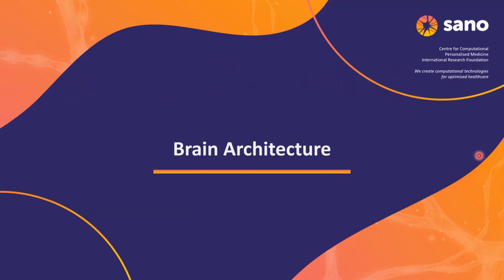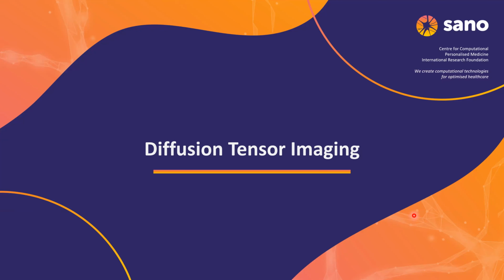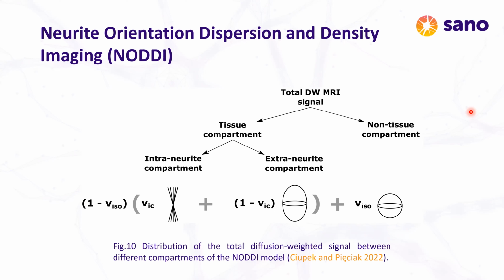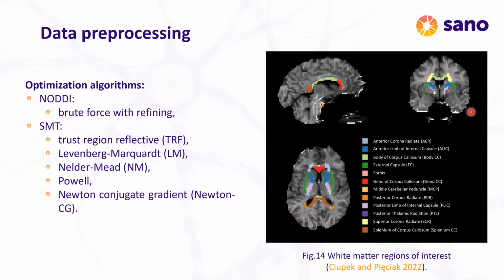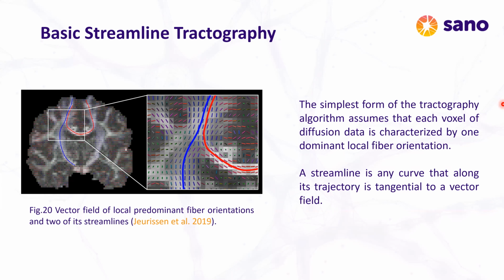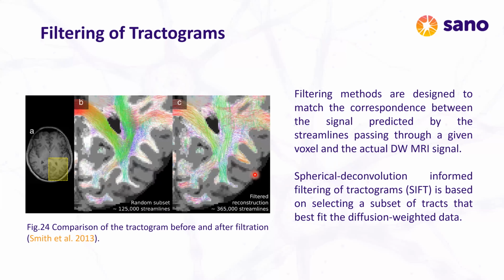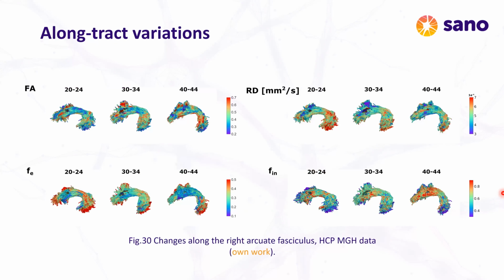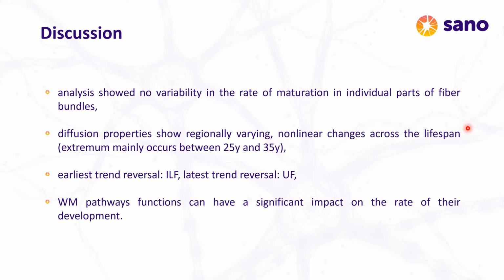Sano Seminars – "Journey into the depths of brain – diffusion-weighted magnetic resonance imaging"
Dominika Ciupek, "Journey into the depths of brain – diffusion-weighted magnetic resonance imaging" – Sano Seminars, 17th April 2023

Diffusion-weighted magnetic resonance imaging (DW MRI) provides information about the cellular structure and thus can be successfully used for non-invasive assessment of the brain microstructure. Characterization of white matter by DW MRI shows high sensitivity to changes occurring during brain maturation and aging, as well as to a wide range of neurological diseases. Additionally, it is currently the only technique capable of in vivo mapping the white matter pathways.During this seminar, I will introduce the most important topics related to the DW MRI, including the diffusion-weighted data acquisition and diffusion tensor imaging. In addition, I will discuss multicompartment models and the accuracy of their use with diffusion-relaxometry data and various optimization algorithms, as well as tractography algorithms and their application in the analysis of brain maturation and aging.